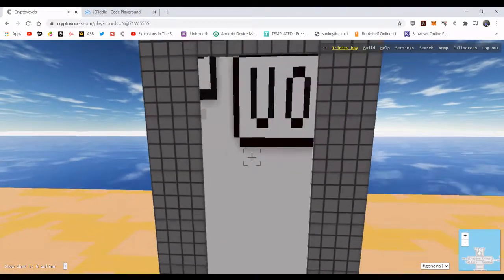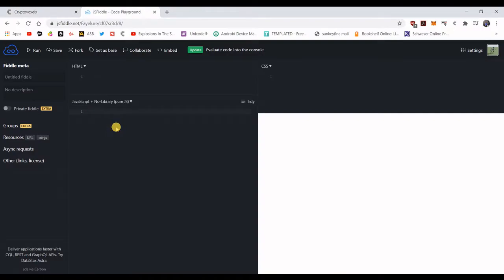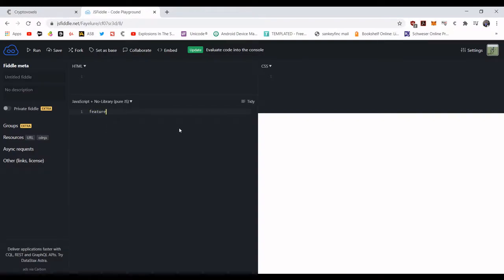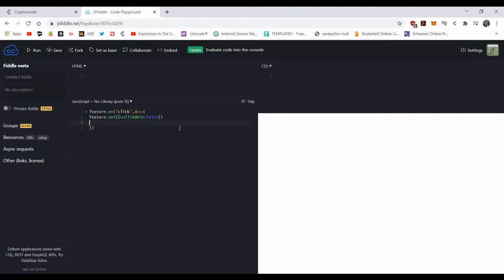Collidable or not collidable? - CV scripting v4.2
Make a secret passage using the collidable attribute of vox models.